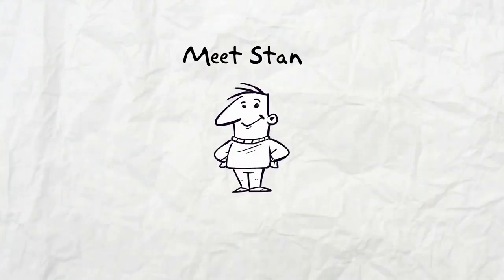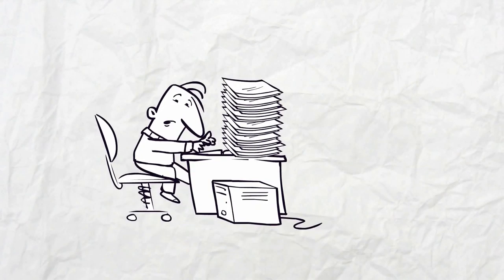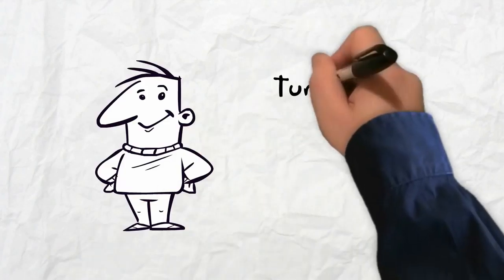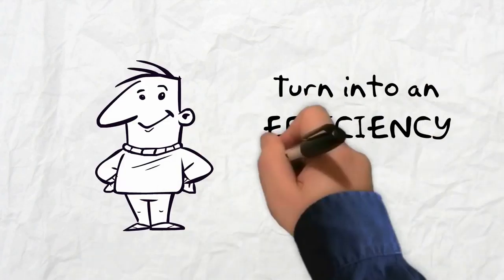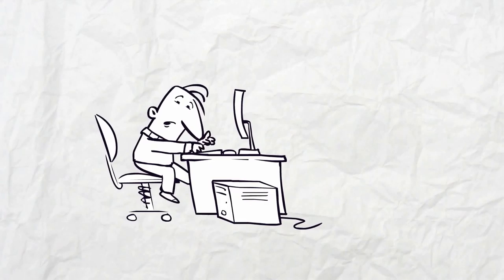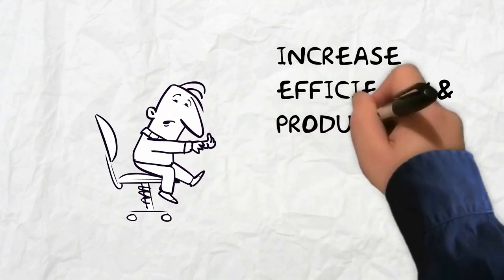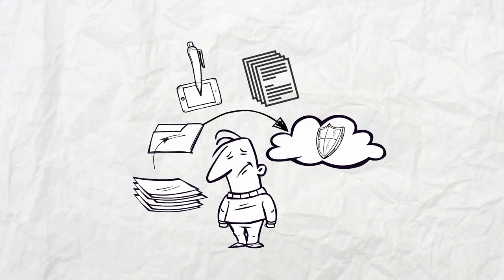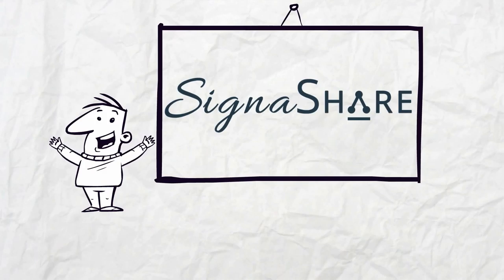SignShare - Form Filling & Digital Signature Solution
With SIgnaShare, Stan Finds a Solution to his form filling and digital signature problems. SignaShare offers a complete solution for getting you documents prepared, filled, and sent off for electronic signatures and then returned back for document management within your current system or within SIgnaShare.